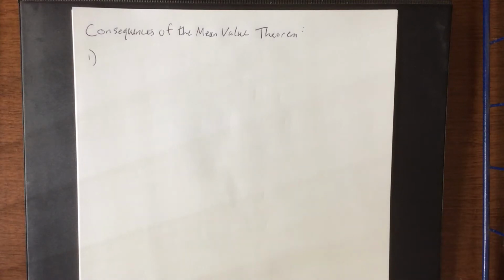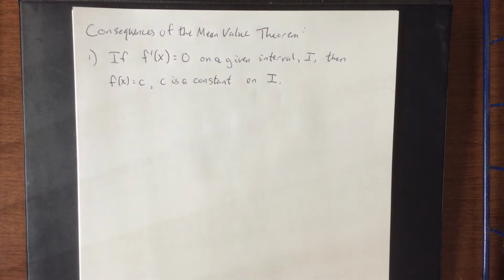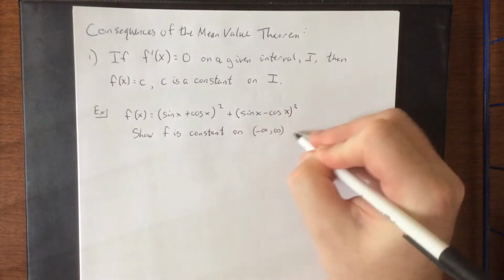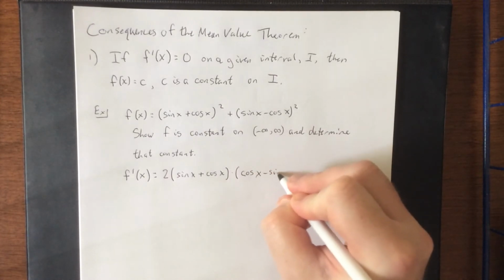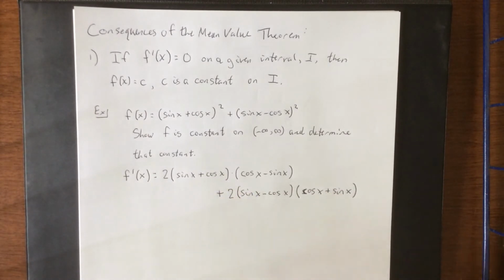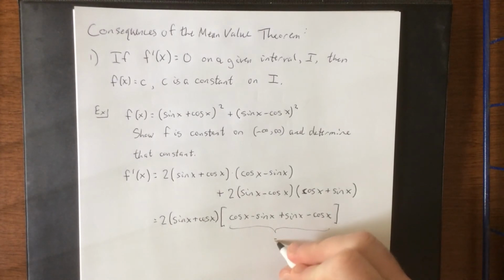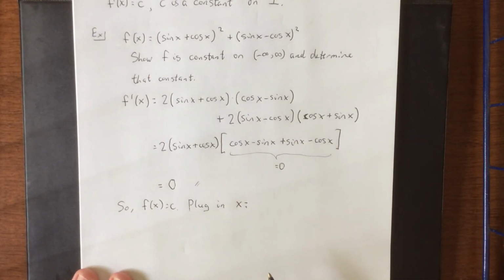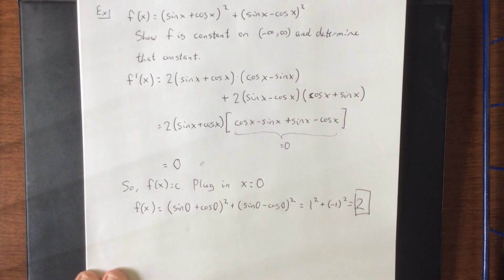Consequences of the Mean Value Theorem, part 1